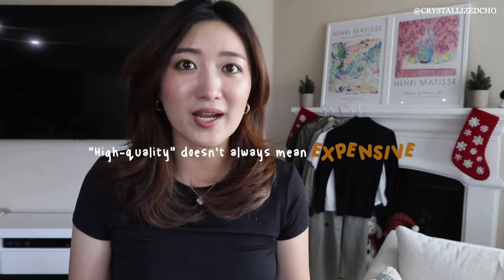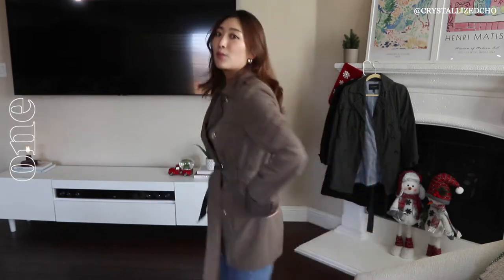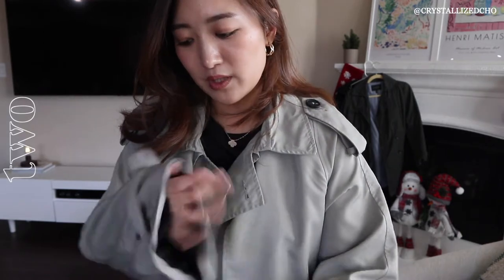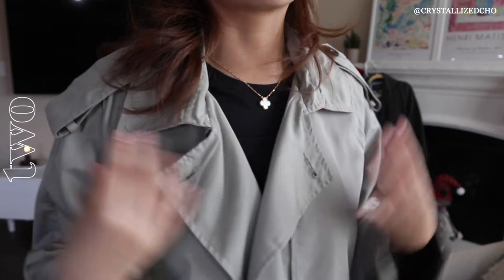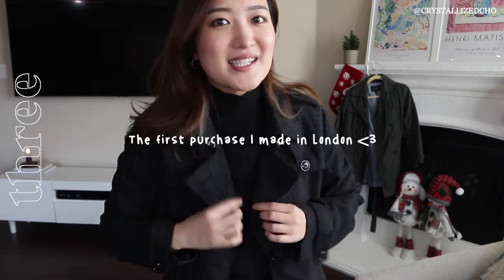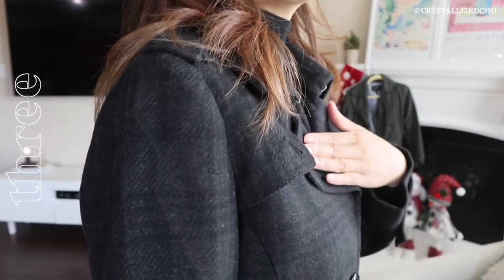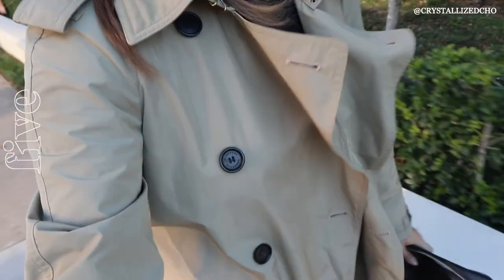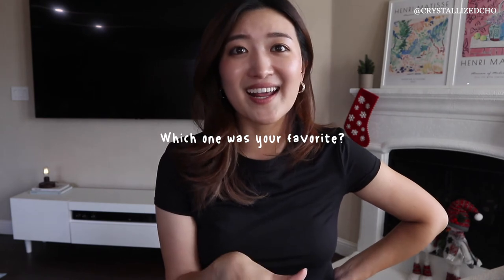FALL OUTFIT IDEAS: Trench Coat Collection (Simple, Affordable to Luxury) | Crystall Cho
+ CONNECT 💄 → IG: @crystallizedcho

+ TRENCH COATS
one  | Calvin Klein

MUSIC & EQUIPMENT
- Bossa Cara - El Equipo Del Norte
- Bossa for Noa - Martin Landstrom
- Bossa for Baden - Vendla
- In The Summer - Lope
- Cafe de Manha - Martin Landstrom

xx, Crystall